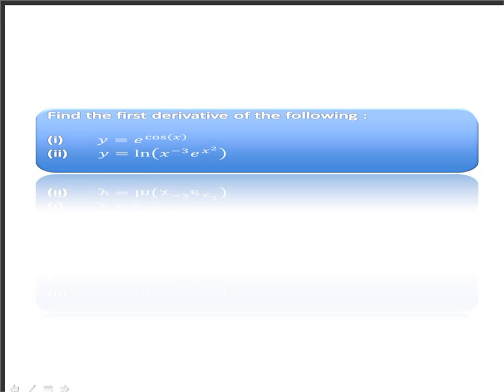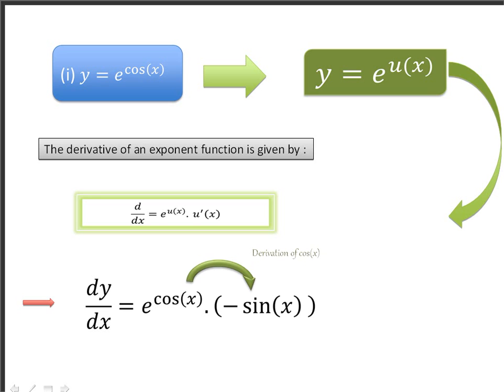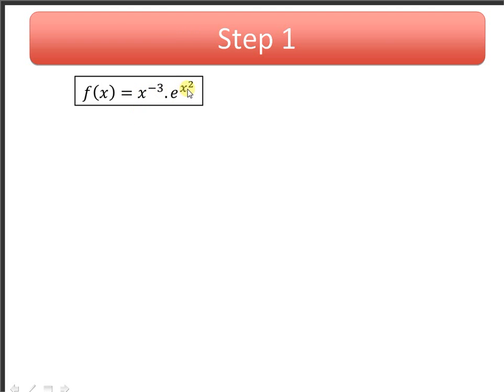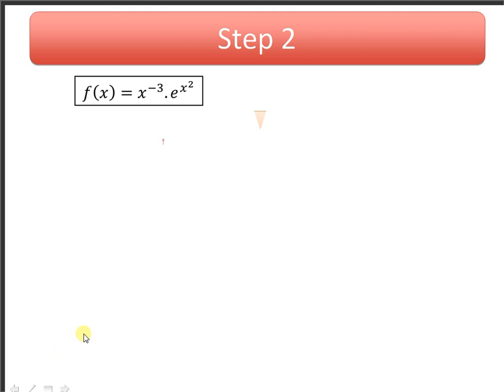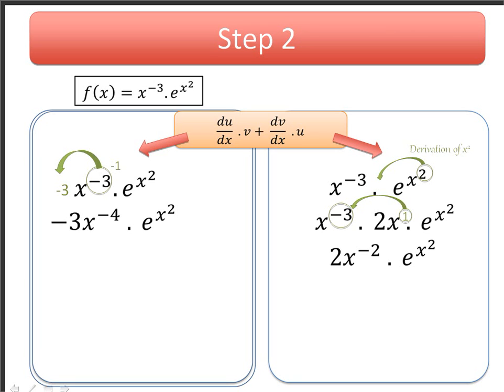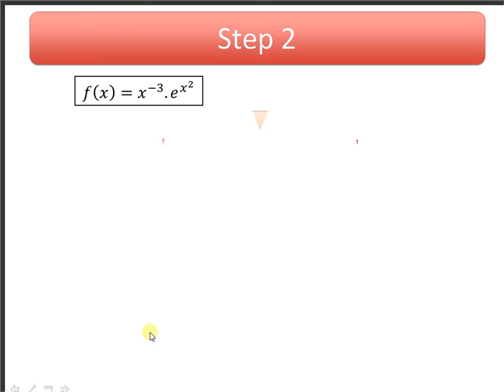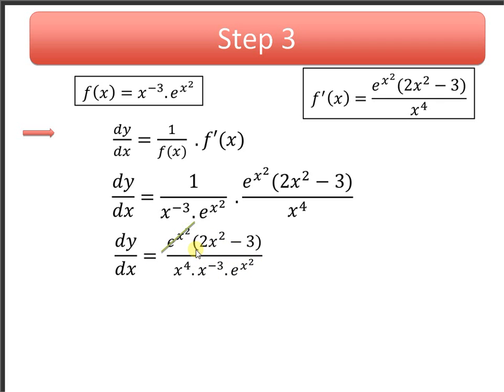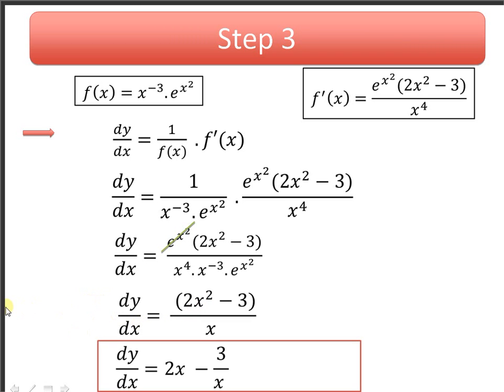2011-2012, Q1 (e), (i) and (ii) (Group 6 - must remake)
A detailed video depicting how to solve two typical leaving cert higher level maths problem;
(i) y=ln(x^-3.e^x^2)    and    (ii) y=e^cos(x)